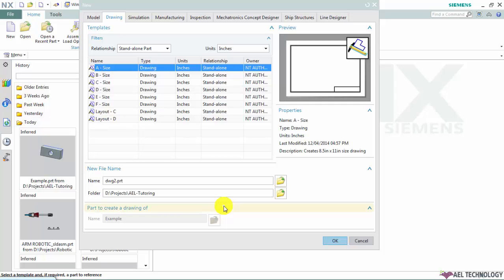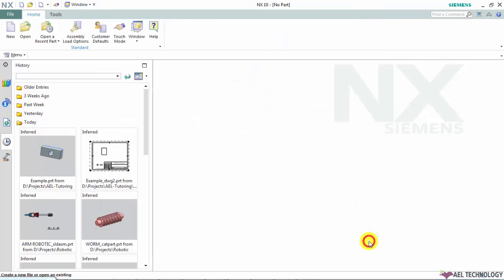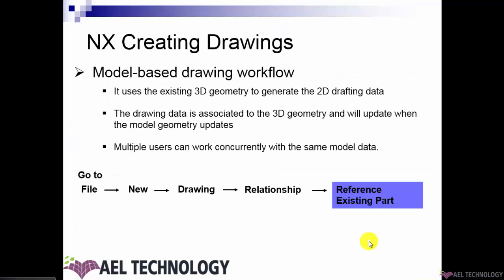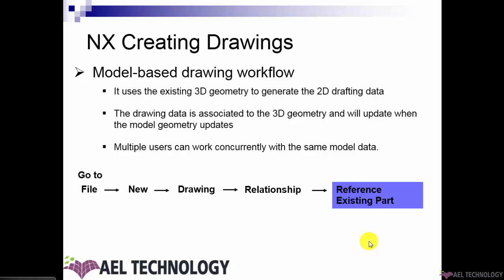Drafting & Detailing Using Unigraphics NX 10.0 - Advanced Training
Advanced Training on Drafting Using Unigraphics-NX-10.

CHAPTER-1 INTRODUCTION TO DRAFTING

Model based drafting Vs Stand alone drafting
NX Drafting methods and the master model workflow
Drafting user interface and preferences

CHAPTER-2 SETTING UP AND CREATING DRAWINGS

Setting Drafting and PMI standard
Creating a new drawing
The no drawing state
Borders, Zones and Title block

CHAPTER -3 BASIC VIEW CREATION

View Creation Wizard
Standard views
Projected views
Detail views
View Break
Part Navigator shortcut menu options

CHAPTER-4 CONTROLLING THE APPEARANCE OF YOUR DRAFTING VIEW

Setting and changing the style of your view
Change a view’s scale
Change a drafting view’s angle
Automatic Anchor Points
Make a reference/active view
Display hidden edges of overlapping solid bodies
Display a referenced edge
Simplify and hide small features
Wireframe color from face
General usage notes for shaded drafting views
Create a shaded view
Add partial shading to a drafting view
Displaying threads in a drafting view
Transfer view-dependent annotation from a model view to a drawing

CHAPTER-5 DRAFTING VIEW FUNDAMENTALS

Drafting view labels
Layer visibility in views
Updating a drafting view
Positioning and orienting a drafting view
Adding PMI to your drawing
Managing a view boundary
Managing view dependent edits

CHAPTER-6 SECTION VIEWS AND SECTION LINES

CHAPTER-7 DRAFTING ANNOTATION

Controlling the appearance of your annotation
Annotation placement
Leader lines for annotation and symbols
Editing drawing annotation
Edit Text

CHAPTER-8 DRAFTING DIMENSIONS

Dimension user interface
Creating and editing dimension

CHAPTER-9 GEOMETRIC DIMENSION AND TOLERANCE IN DRAFTING

Feature control frame
Datum target
Datum Feature symbol

CHAPTER-10 ASSEMBLY DRAWINGS

Working with assembly drawings
View update performance and efficiency
Section Components in View
Section view preferences
Exploded views in drawings
Tables and Parts Lists
Ballon creation
Working with large assembly drawings

CHAPTER-11 CUSTOM SYMBOLS

Custom Symbol
Smash Custom Symbol
Define Custom Symbol
Edit Custom Symbol
Replace Custom Symbol

CHAPTER-12 TRACKING DRAWING CHANGES

Track Drawing Changes
Create persistent drawing comparison data
Identify the impact of modeling changes on an existing drawing
Create a log of drawing changes made during your NX session

CHAPTER-13 DRAWING AUTOMATION

Drawing templates
Mark as Template
Adding attributes to drawing templates
Template Region
Adding objects to a region
Automation Rules
Annotate Views
Distribute Annotations

CHAPTER-14 MISC.

Placing Images on drawings
Creating 2D curves in Drafting
Copy/Cut and Paste in Drafting
Copying Drawing Views to 3D